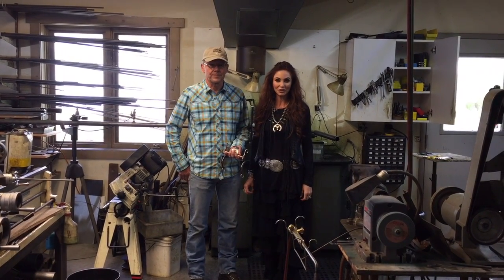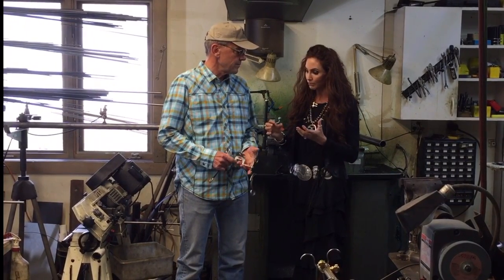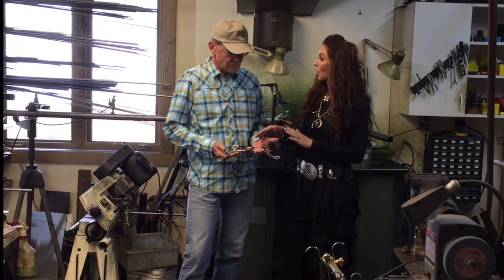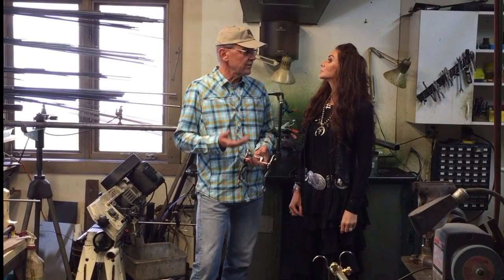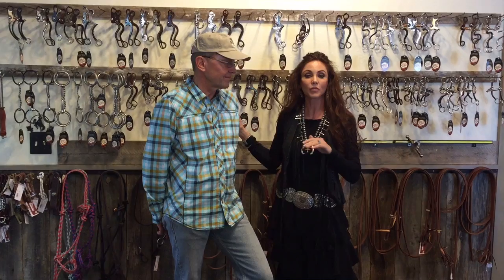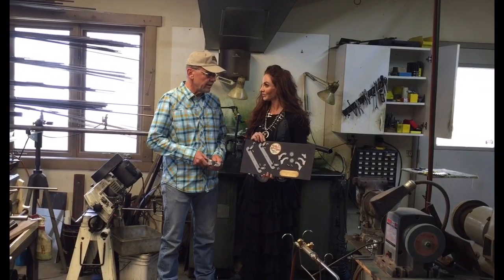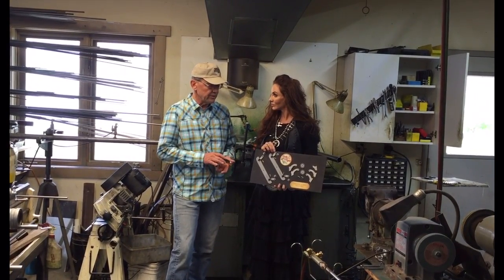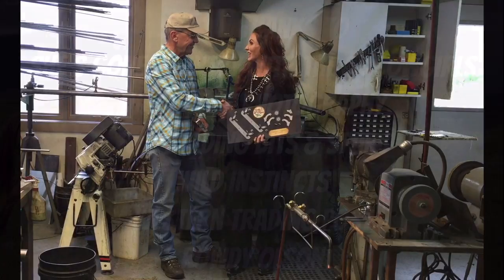Southwest Ambassador, Bobbi Jeen Olson with Tom Balding Bits & Spurs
Southwest Ambassador FoRe She's Gone Country w/the CB Cowgirls Bobbi Jeen Olson in Sheridan WY visiting with world renown bit & spur maker Tom Balding!